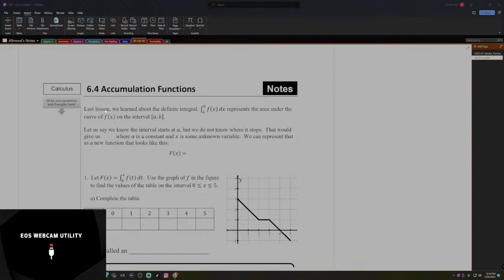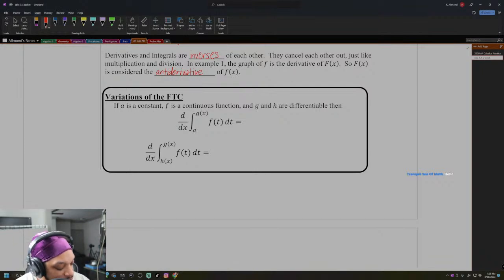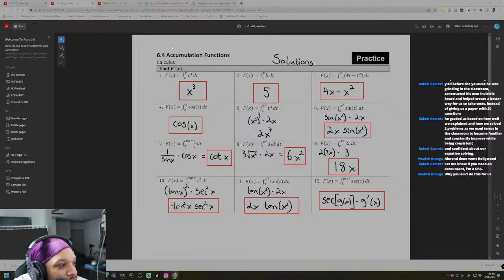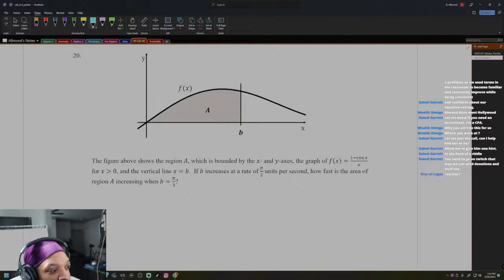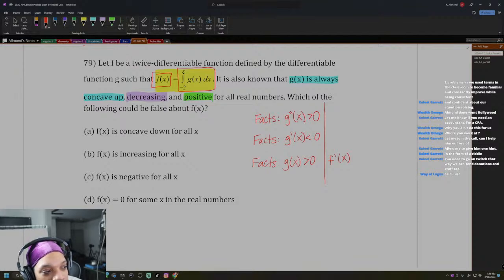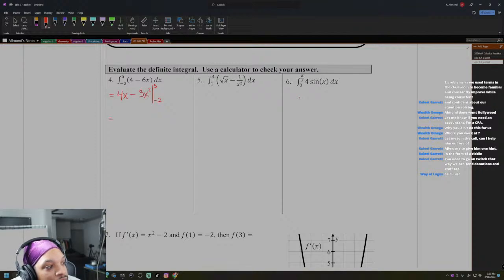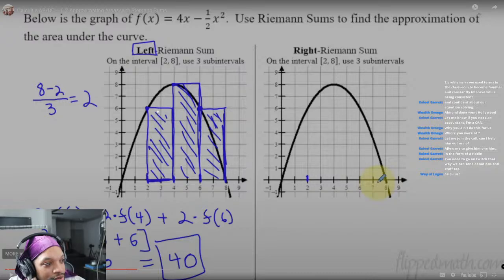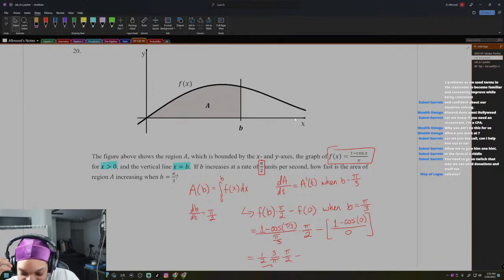Math Bruhs Test Stream